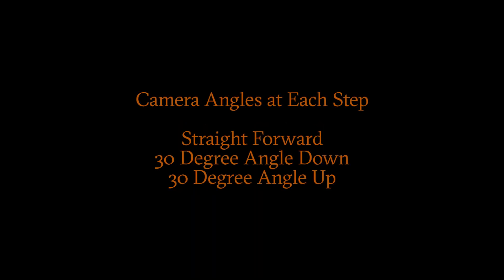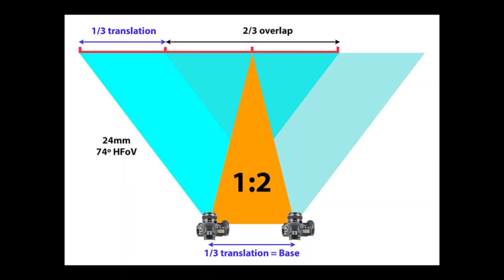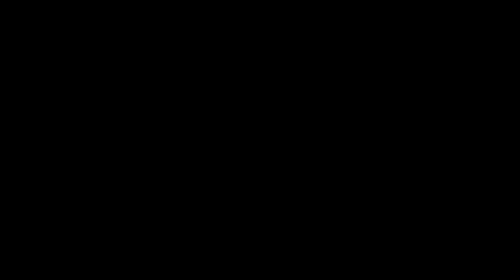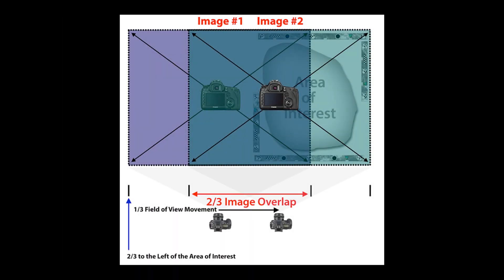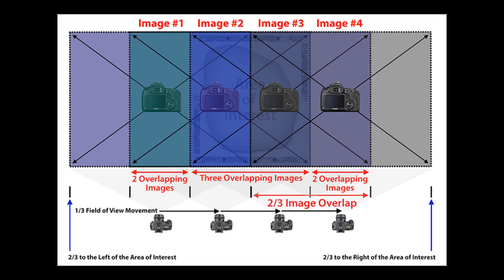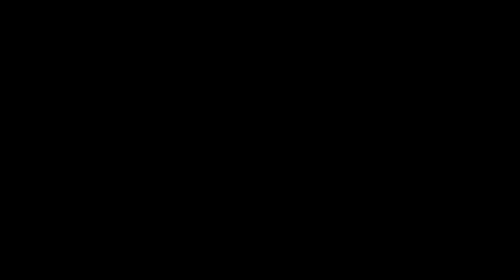Terrestrial Photogrammetry Facade | Reality Capture for Architecture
This is a demonstration for documenting a large object, in this case the UTSOA Sutton Hall facade using Terrestrial Photogrammetry.